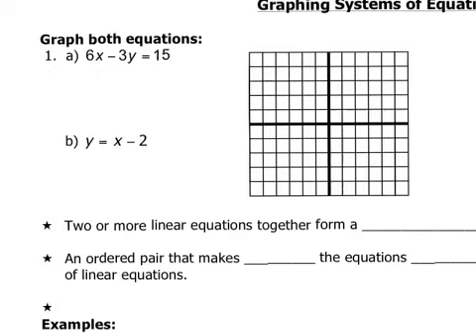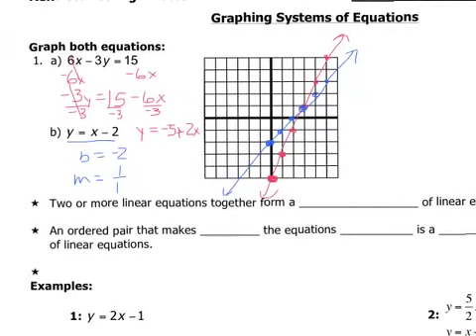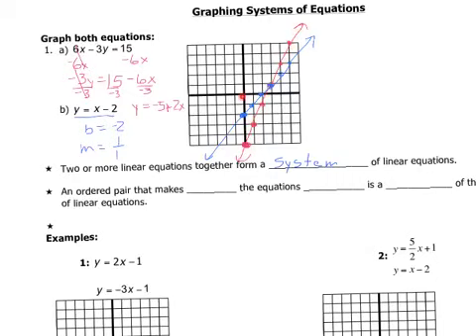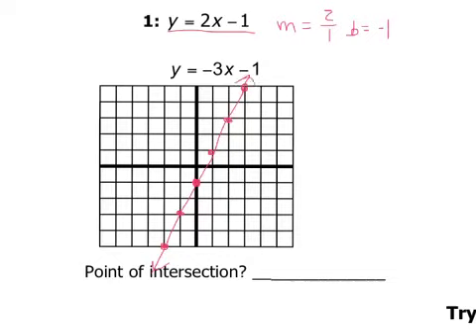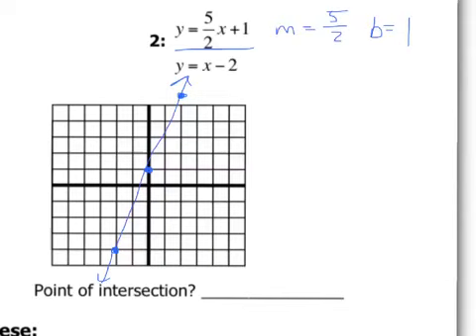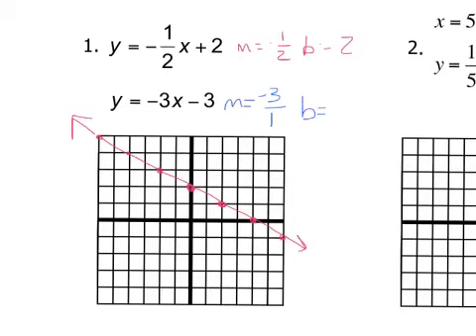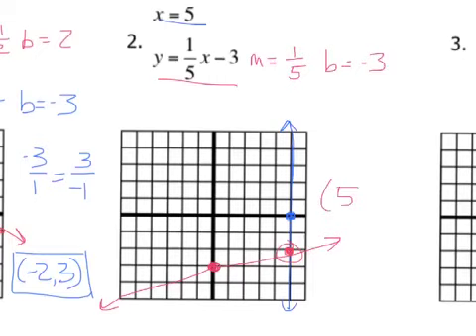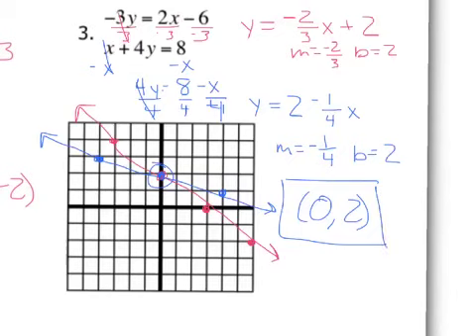Craw Ren - Systems Graphing Notes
RenSystemsGraphing